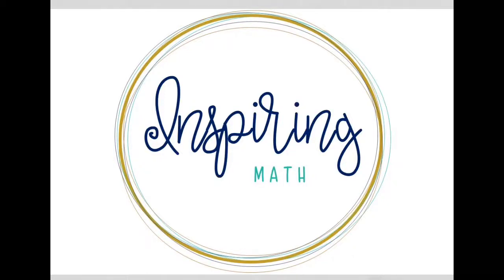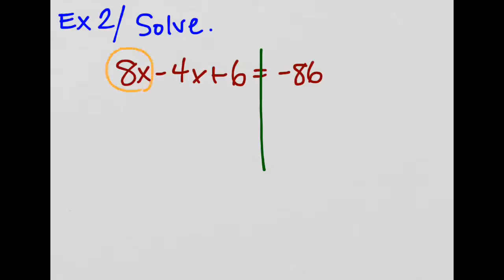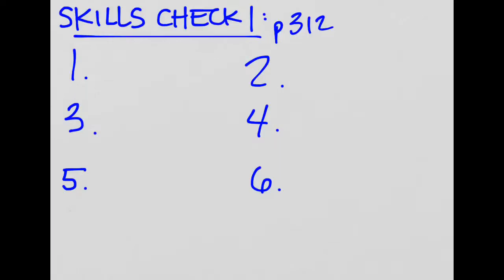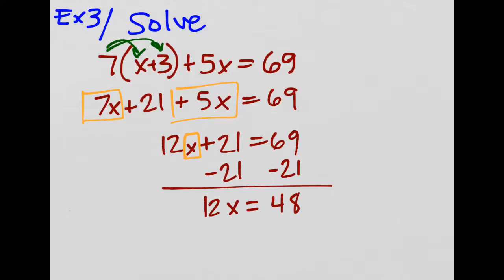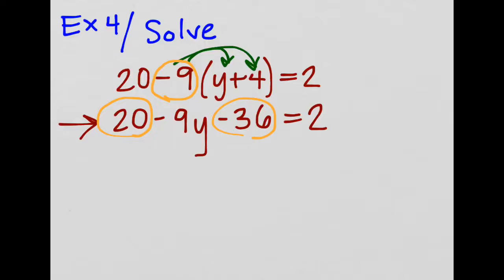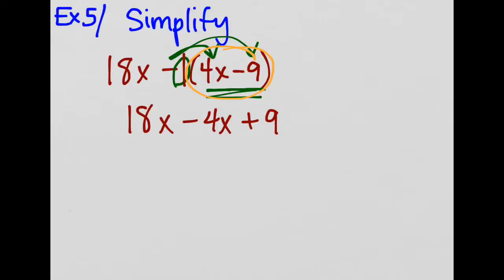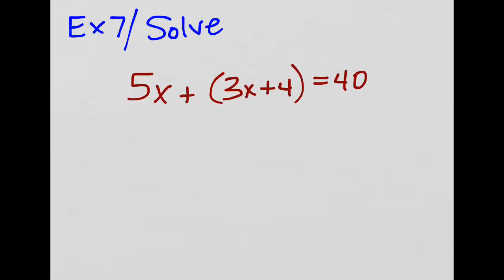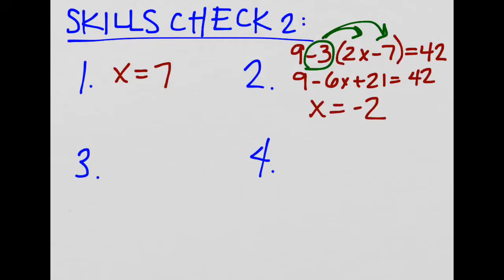Pre Algebra 8.1 Simplifying Equations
Pre - Algebra 7th grade
Mrs. Trousdale